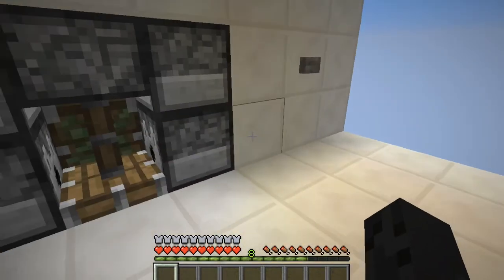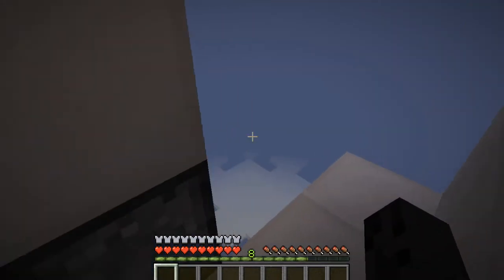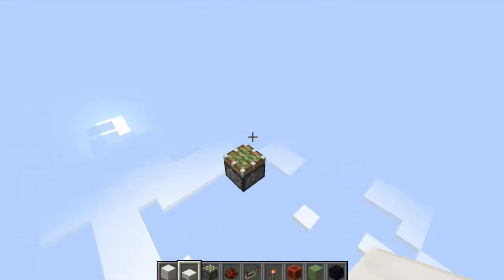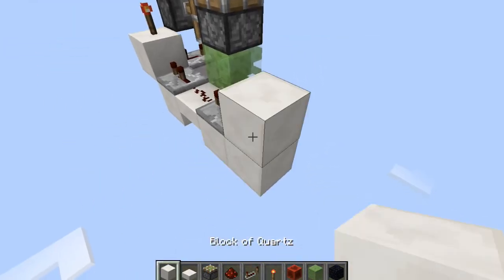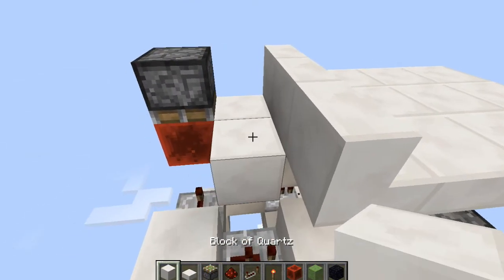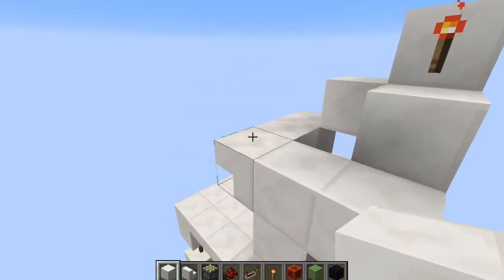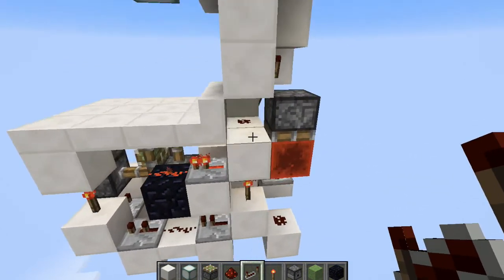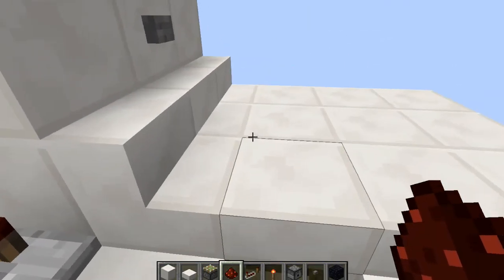The Most Awesome Thing Ever [Tutorial]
My favorite build since the hidden nether portal door, ) This thing is a compact, flush with floor and ceiling, bouncy armour equipping, double secret room entrance.  Very fancy.  May not be the most reliable machine if your computer is laggy, however with no lag it works like a charm.

Materials:
Sticky piston x10
Slime block x1
Unmovable block x1
Redstone block x1
Redstone dust x9
Redstone torch x10
Repeater x6
Dispensers x4